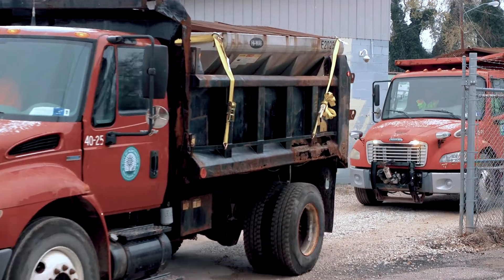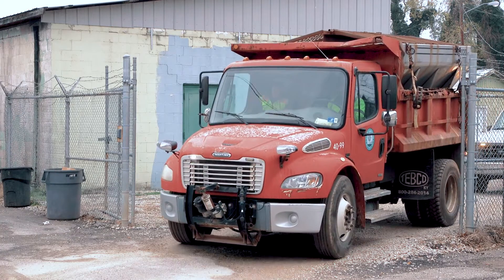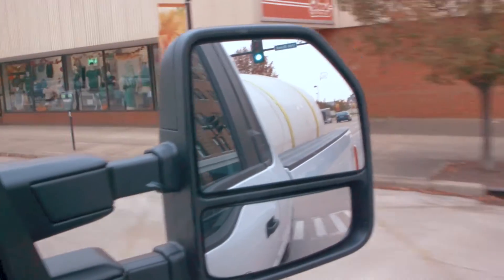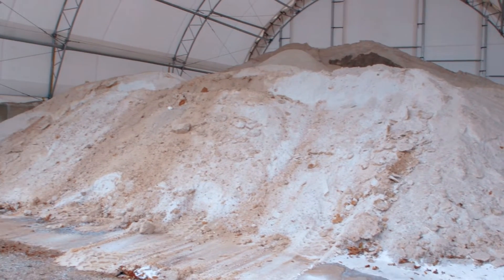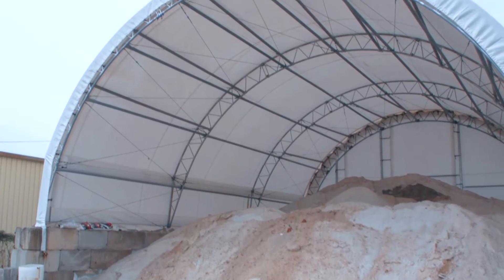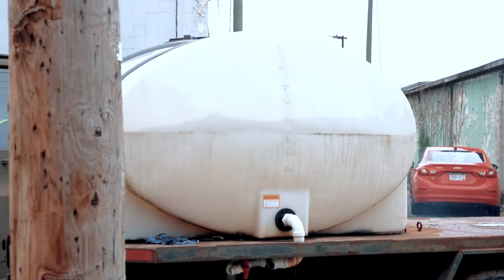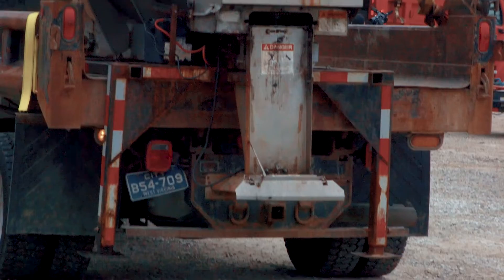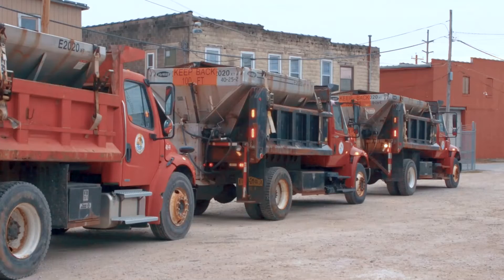Preparing for Winter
The City of Huntington's Public Works Department conducted a dry run of its snow treatment routes and equipment on Thursday, Nov. 17, in its ongoing preparation for winter.